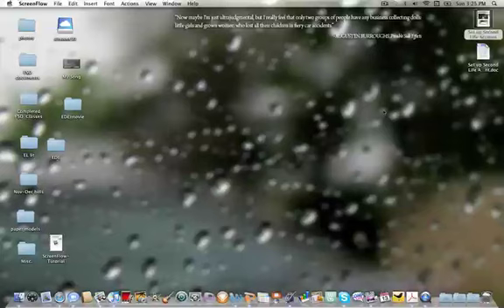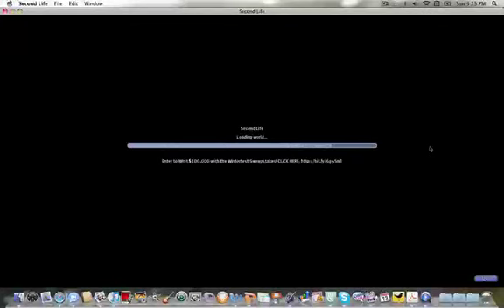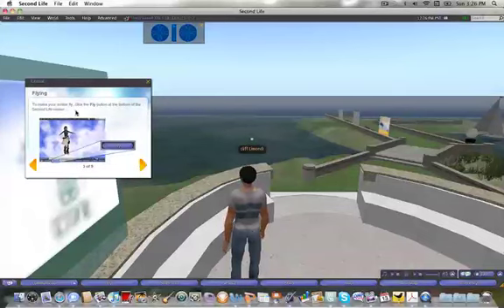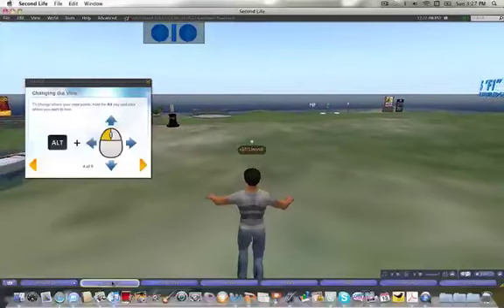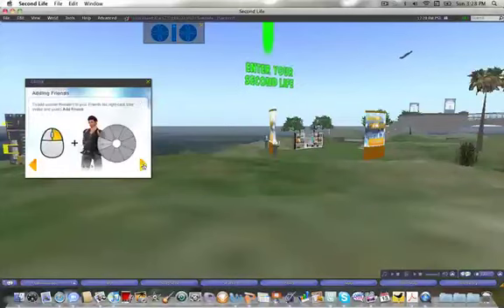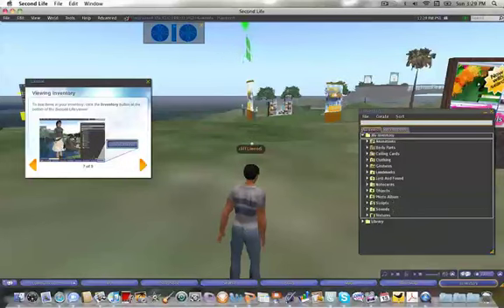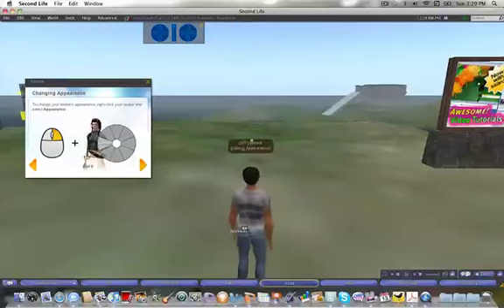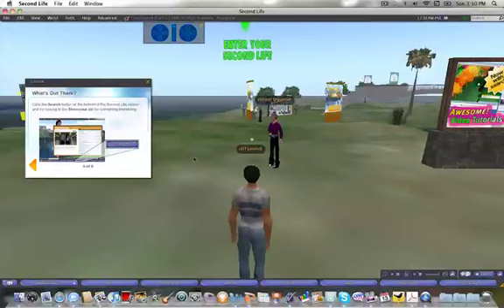Help Island Tutorial.mov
This video will show you what happens when you log into Second Life for the first time.